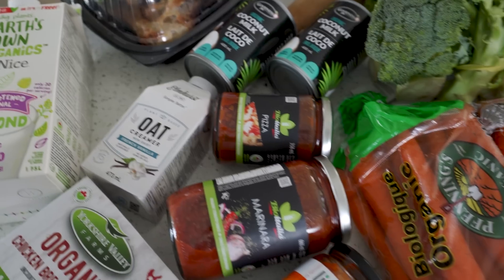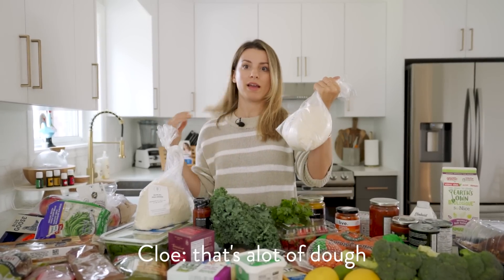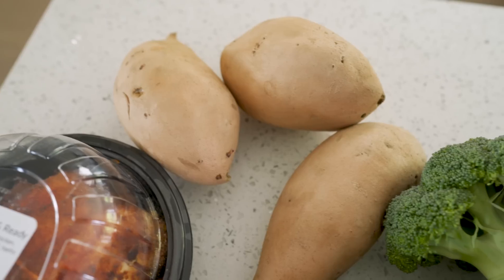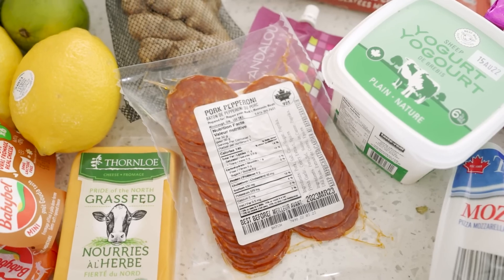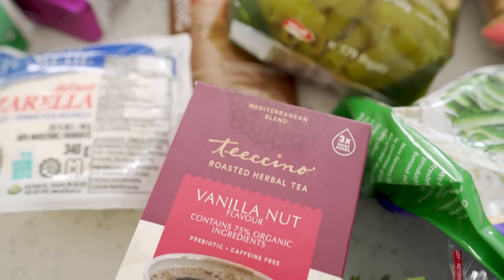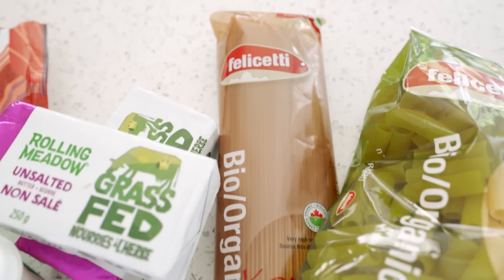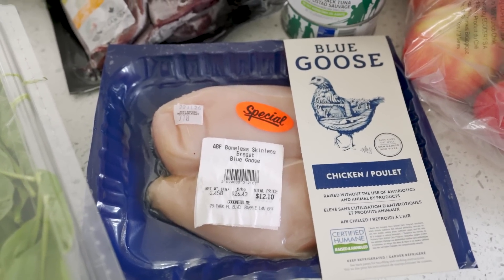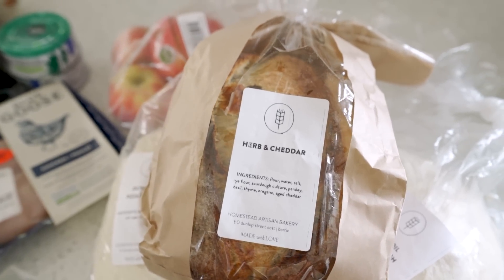Healthy GROCERY Haul for My Family (Food Has Gotten SO EXPENSIVE!)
Today I’m sharing a health food store grocery haul. I show you all of my go-to items and those I love to stock my fridge and pantry with.

CHAPTERS:
0:00 – Intro
0:27 – Haul
0:47 - Almond milk
1:08 - Chicken breast fillets
1:27 - Oat creamer
2:09 - Pizza sauce & dough
3:14 - Kimchi
3:35 - Greens
4:10 - Carrots
4:27 - Broccoli
4:42 - Yams
5:26 - Rotisserie chicken
6:15 - Pepperoni
6:37 - Cheddar cheese
6:43 - Baking chocolate
6:53 - Butter
7:03 - Yogurt
7:11 - Mozerella
7:53 - Ginger
8:16 - Hair mask
8:35 - Herbal coffee
9:22 - Ketchup & mustard
10:27 - Pasta & bread
11:46 - Dried coconut
12:12 - Frozen green beans
12:29 - Eggs
12:38 - Tuna
12:56 - Chicken
13:19 - Beef liver
13:55 - Olives
14:13 - Fruit
15:07 - Sourdough
15:17 - Outro

Vanilla nut coffee alternative
Good Food organic sugar free ketchup

Toddler MELTDOWN…Our Camping Trip was an Epic Fail (The real life of being a mom)
What my Family Eats in a Day (Easy Recipes that make life way easier…)

Hey HealthNuts, welcome to my corner of the internet! My name is Nikole and I’m the face behind HealthNut Nutrition. Here on my YouTube channel, I talk about all things food, self-care, wellness, lifestyle, motherhood and our little family of four! I post a NEW video every Wednesday and Friday at 3 pm EST, such as What I Eat In a Day, Healthy Recipes, Lifestyle Vlogs, Healthy Grocery Hauls, Routines and MORE! Welcome to the HealthNut fam and I hope you enjoy watching!

7 Life-Changing Healthy Habits to Start TODAY!
What I Eat In A Day For Anxiety | Healthy & Balanced Meals •
FINDING OUT I’M PREGNANT! Pregnancy Test + Emotional Reaction •
Healthy Costco Hauls | Stocking Up On Essentials!

All opinions expressed are my own. Occasionally, I receive products from brands for consideration but will disclose when videos are sponsored and when I am getting paid to talk about the brand/products mentioned. Thank you for your support!

Hugs + Smoothies,
Nikole xo